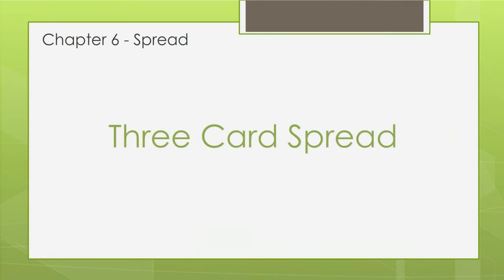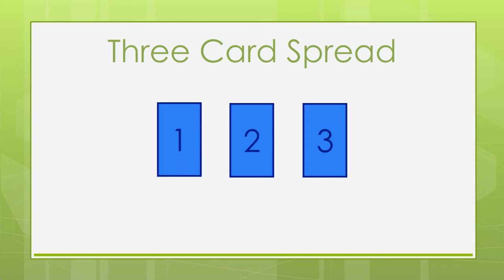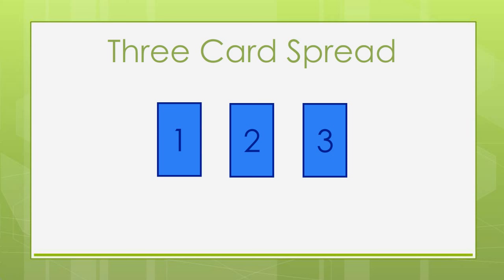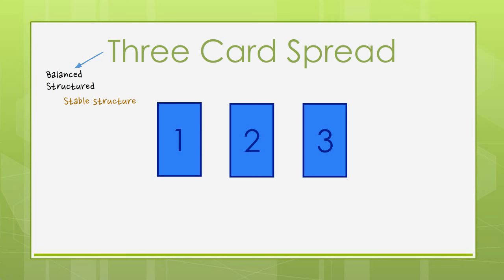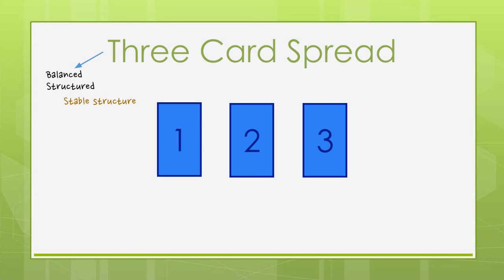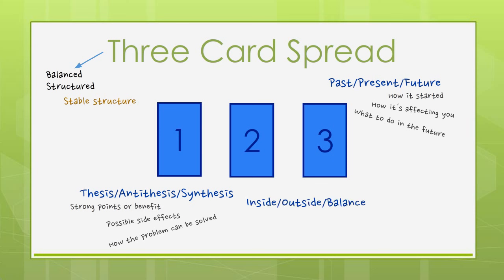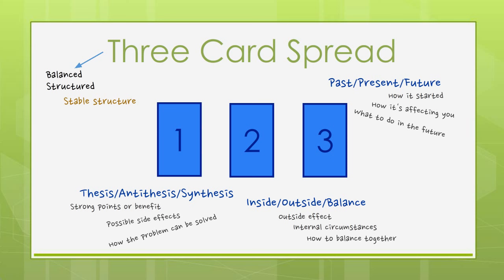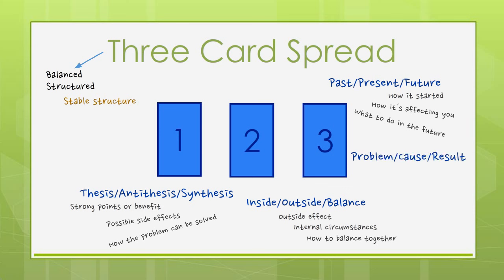Reading Tarot Cards - Three Card Spread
Reading Tarot Cards by Goodie
Chapter 6 - Spread: Three Card Spread